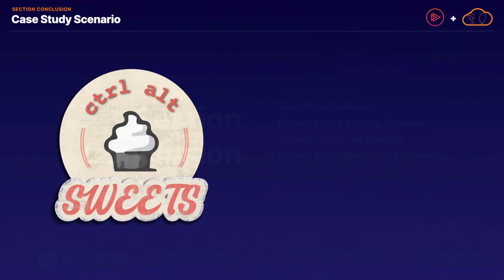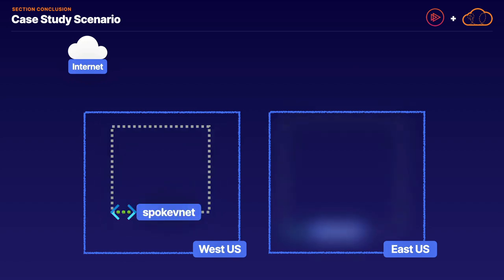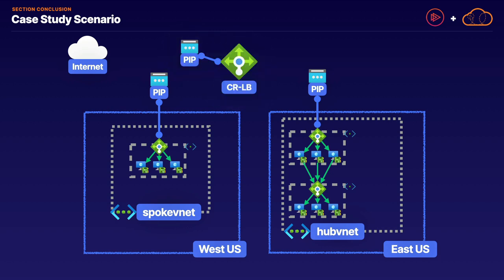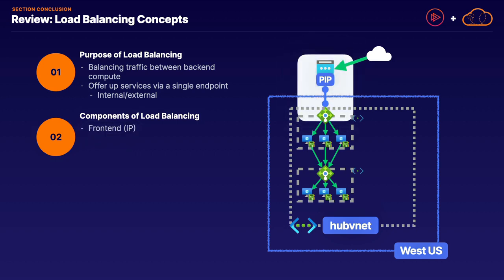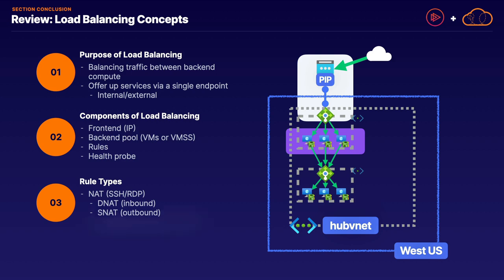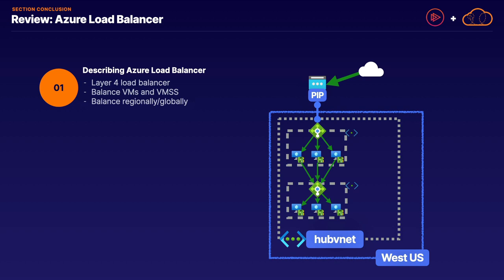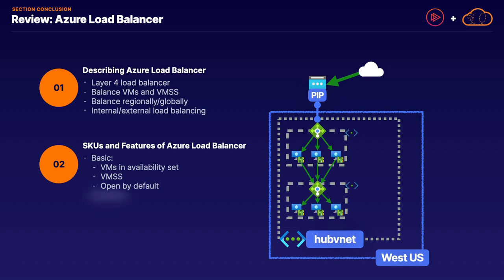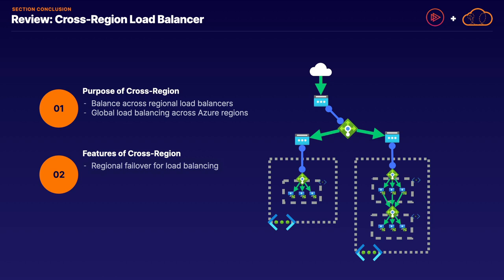Section Conclusion | Load Balancing Concept